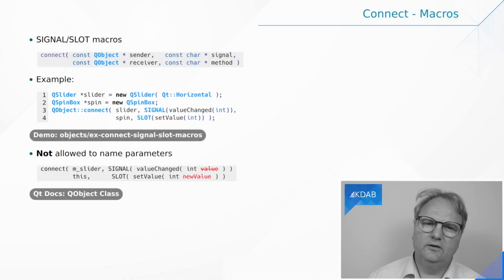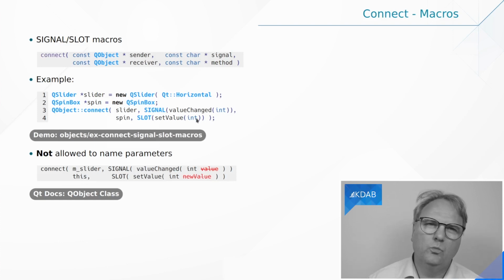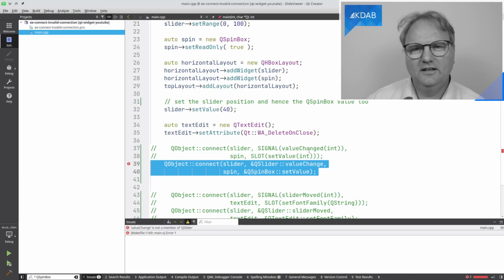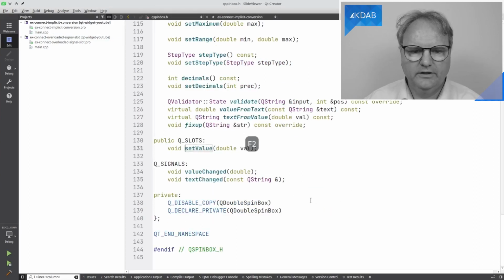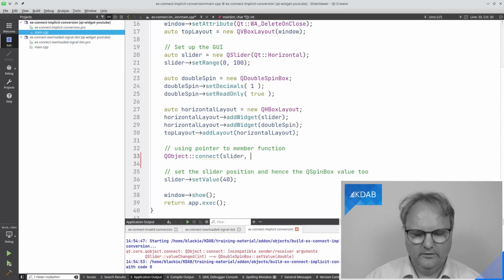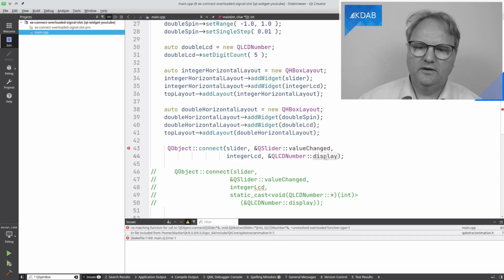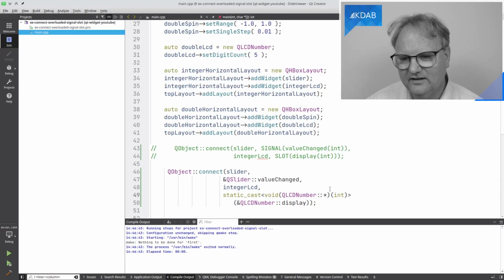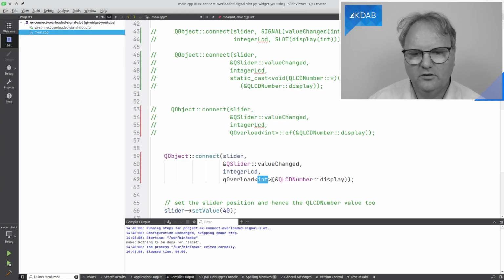Introduction to Qt Widgets (Part 07) - Qt4's Signal and Slots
Before Qt5 was released, the signal & slots mechanism was somewhat different.
This episode will tell you what it looked like back then.

There are two purposes to that:
(1) You will likely find some references on stack overflow telling you something using that syntax, and
(2) it helps enlighten the story about the Qt5 way of doing it.

00:00 Introduction
00:32 Qt4 Signal-Slot Connection
06:13 Qt4 Example
08:44 Overloaded Member Function
11:57 QOverload